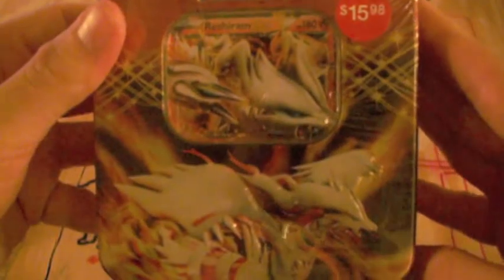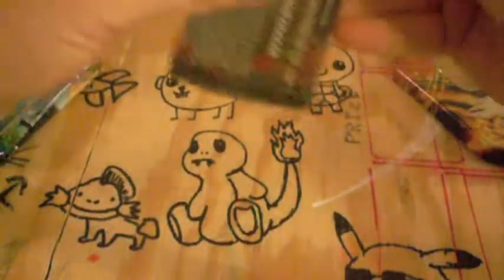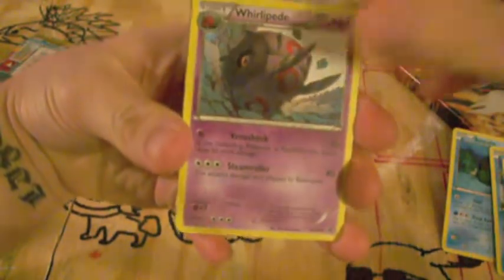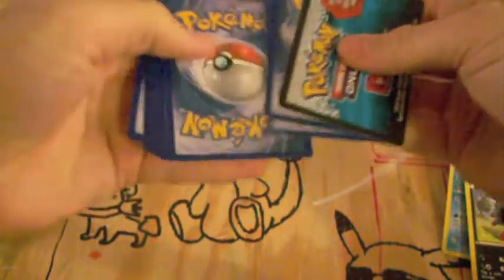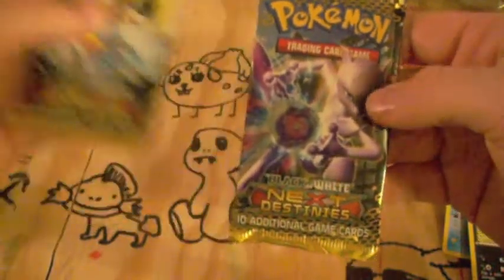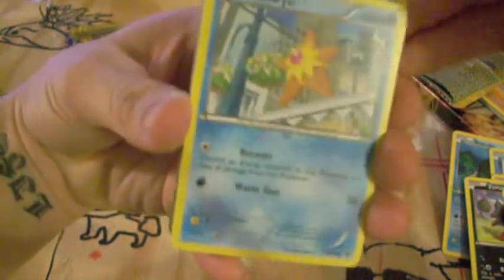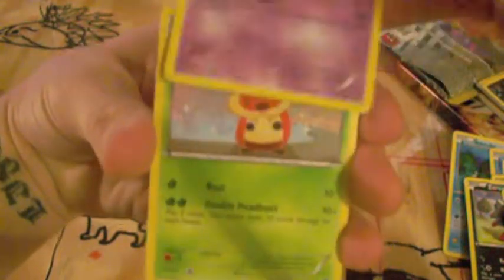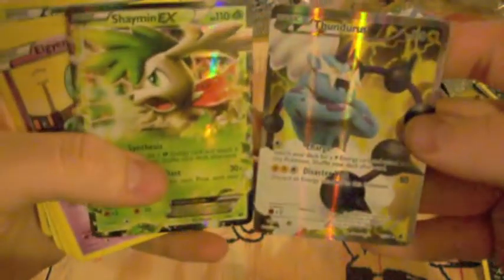Awesome PULLS!!! | Reshiram Ex Tin On Youtube!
An unboxing of the Kyurem EX tin,

My eBay Account